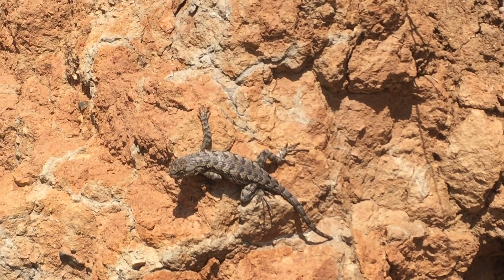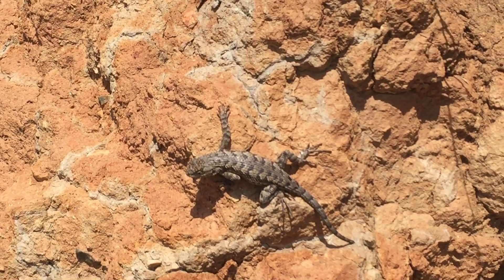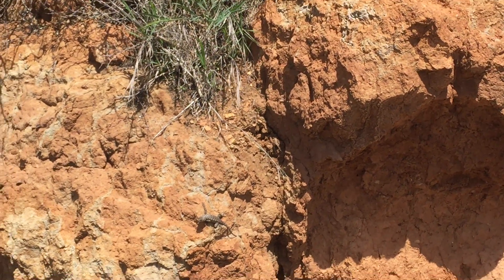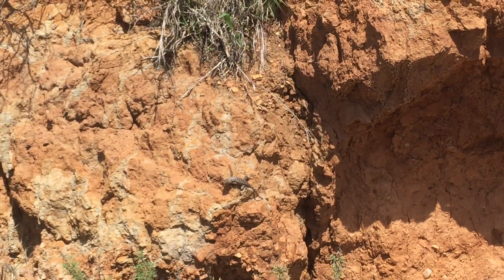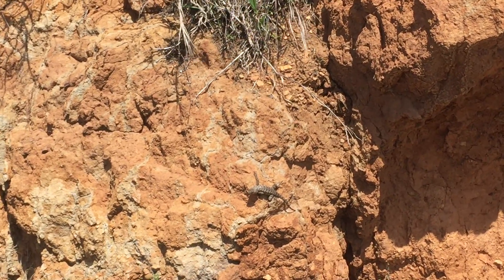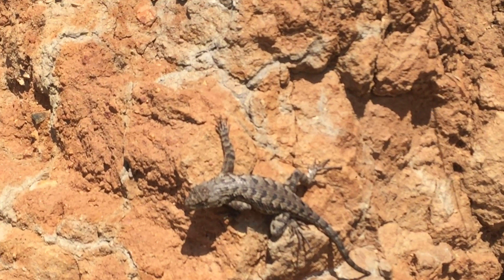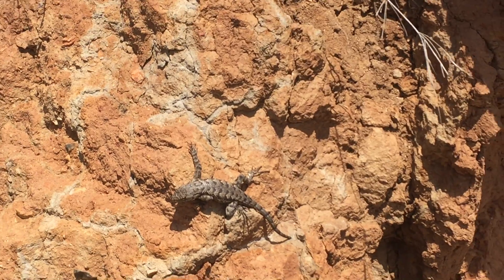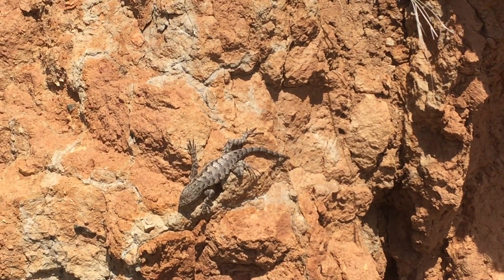Chaparral Adaptations: The Ectothermic Rock Climber Western Fence Lizard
Interpretive Ranger Callista interviews one of the most common animals found at Will Rogers State Historic park and asks "Why are you so good at climbing rocks"?